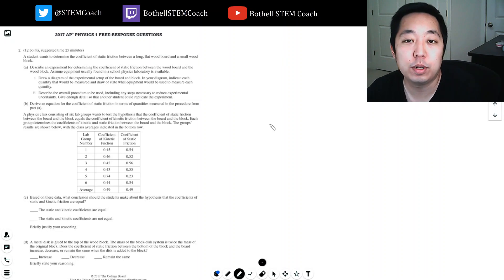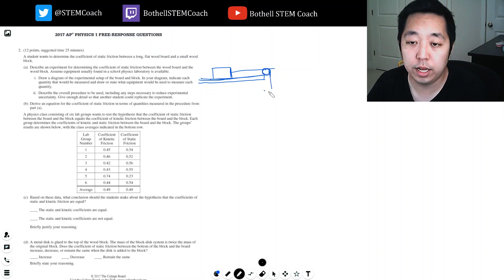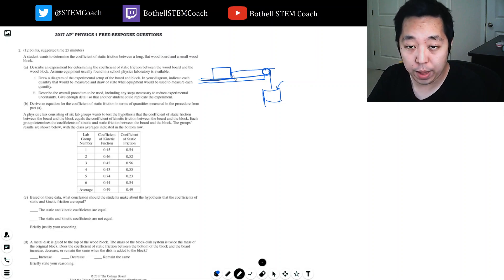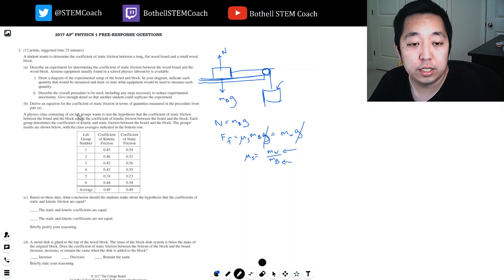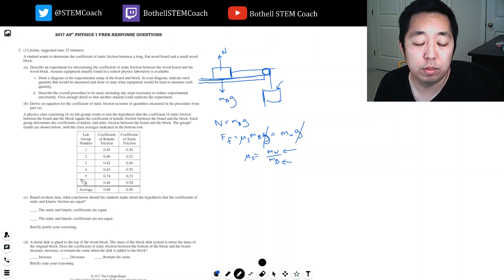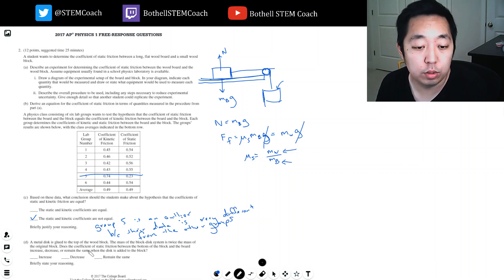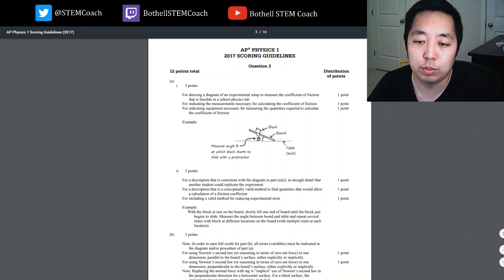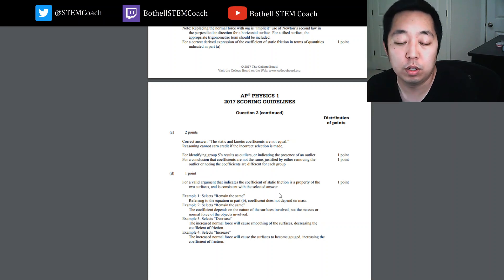2017 AP Physics 1 Free Response #2